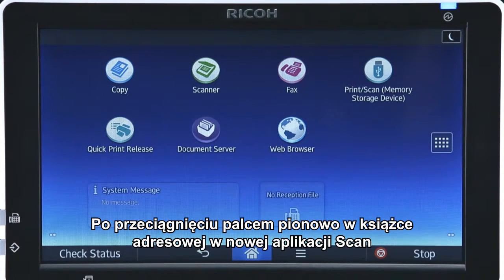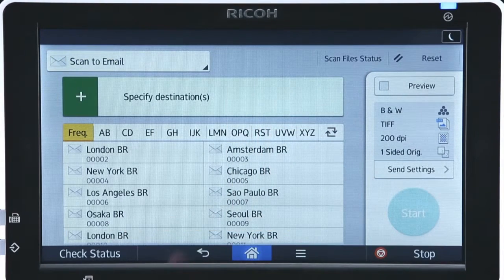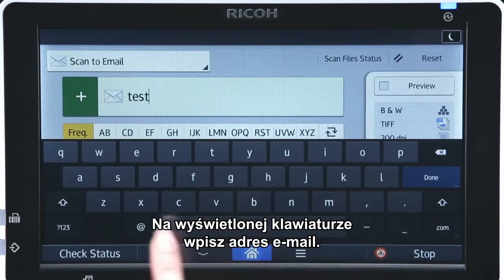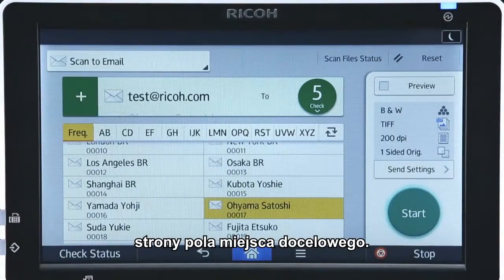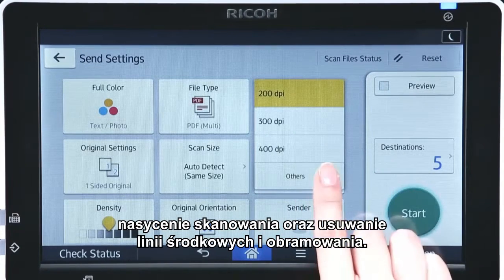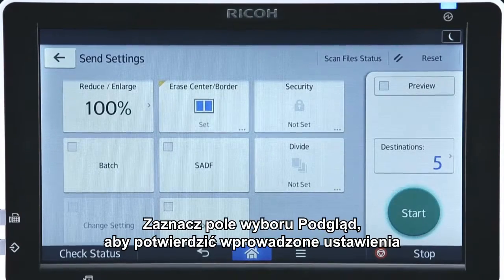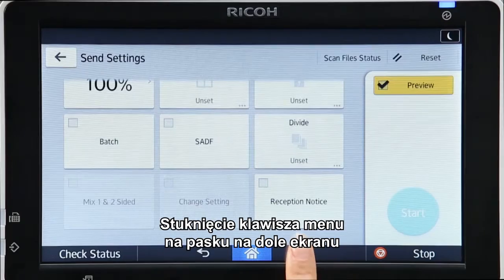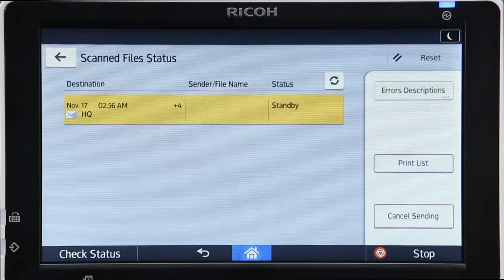Aplikacja Scanner (Skaner)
Przebudowaliśmy aplikację służącą do skanowania dokumentu, aby ułatwić użytkownikowi dostęp do wszystkich funkcji urządzenia. Teraz, po przeciągnięciu palcem pionowo w książce adresowej w nowej aplikacji Scanner można wybrać odbiorców zeskanowanego dokumentu.